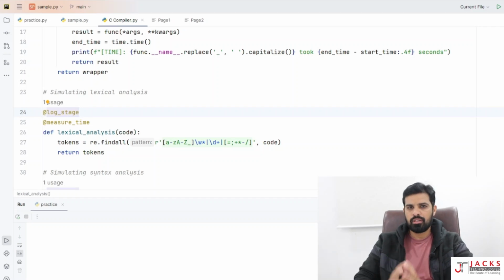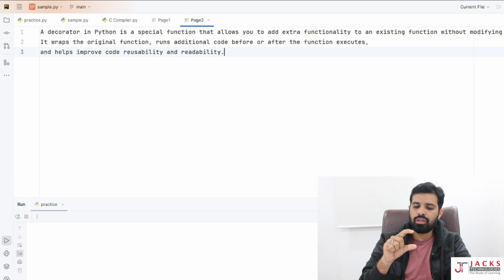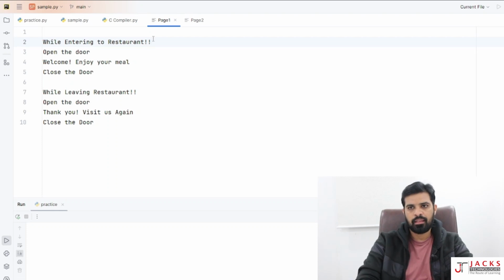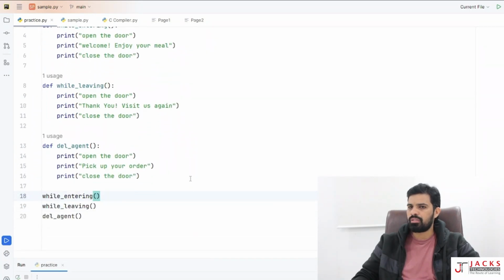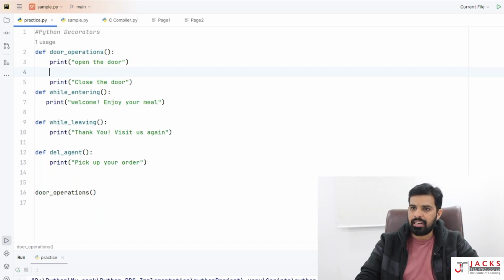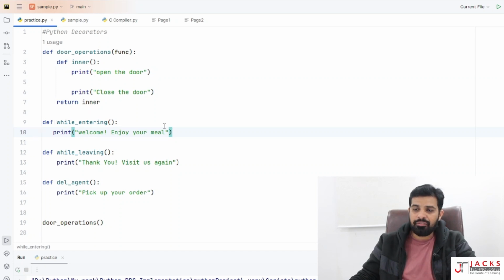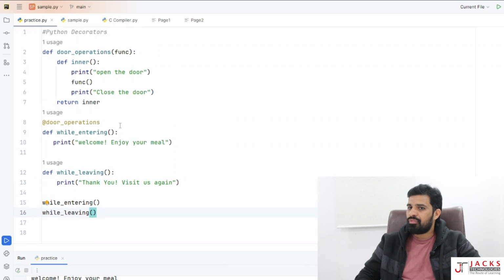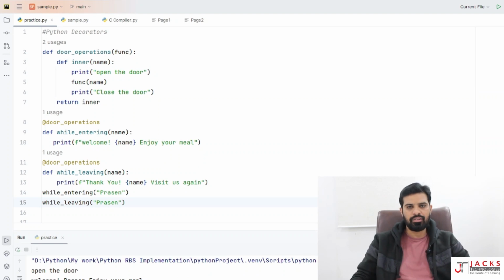Python Decorators Made Easy! 🎯 Learn in Just 15Minutes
Want to know what Python decorators are and how they work? 🤔 In this video, I’ll break down Python decorators in the simplest way possible! You’ll learn how to use decorators to add extra functionality to your functions without modifying their core logic.

🚀 In this video, you'll learn:
✔ What is a Python decorator?
✔ How decorators work behind the scenes.
✔ Writing your own custom decorators with easy-to-follow examples.
✔ Real-world applications of decorators like logging, authentication, and more!

By the end of this video, you'll be writing clean and efficient Python code using decorators like a pro!

Got any questions? Drop them in the comments below! 👇